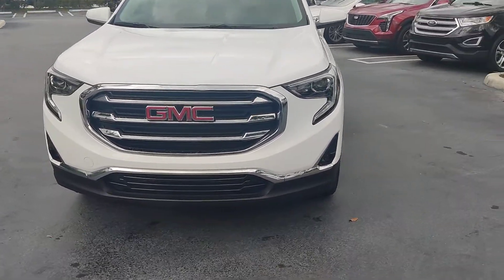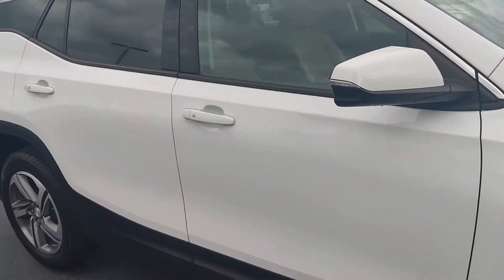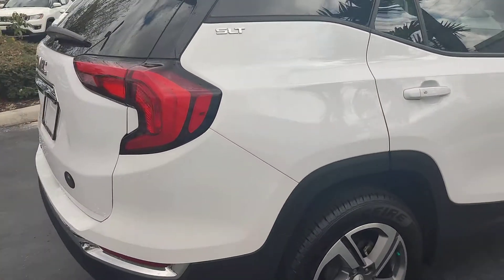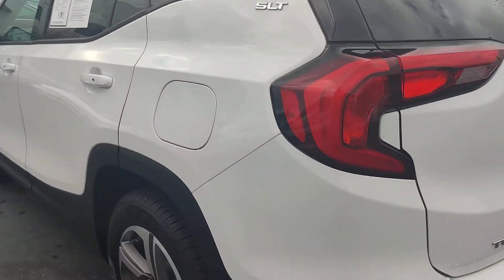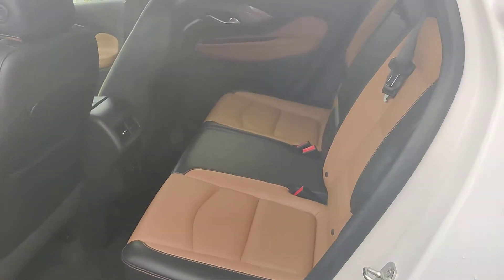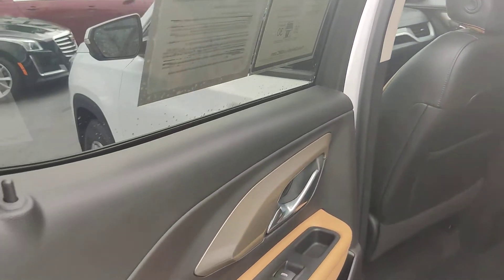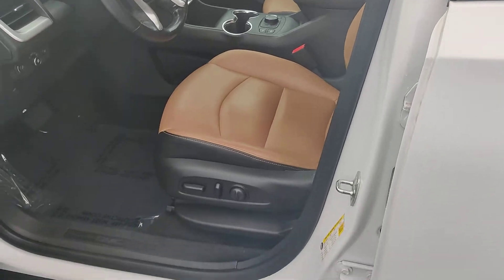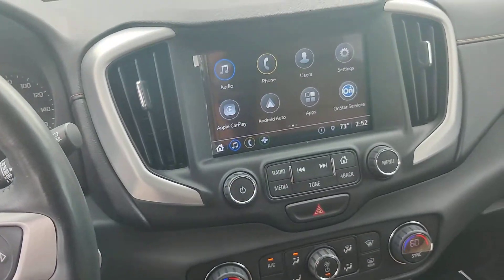2018 GMC TERRAIN